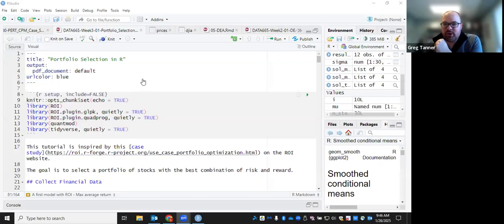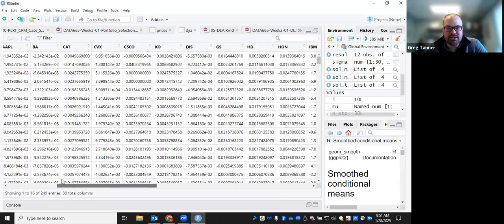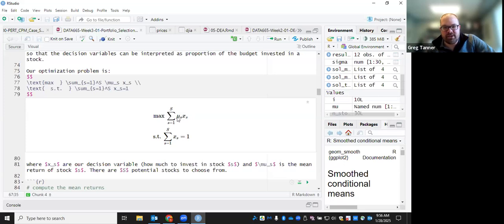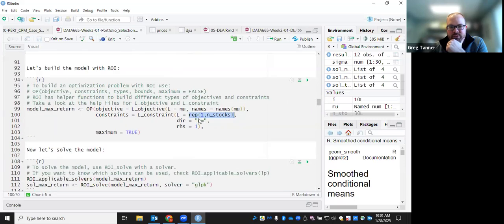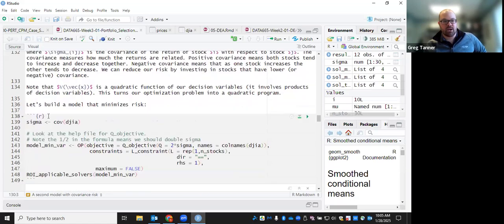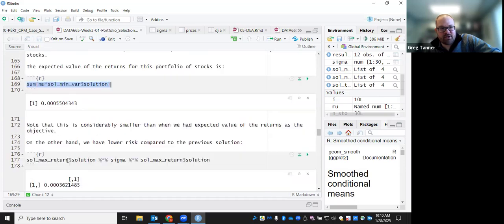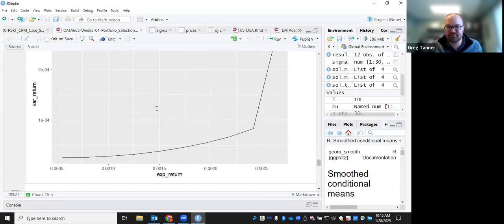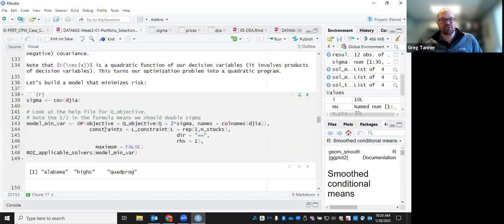Portfolio Optimization in R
Introduction to Portfolio Optimization in R with the ROI library